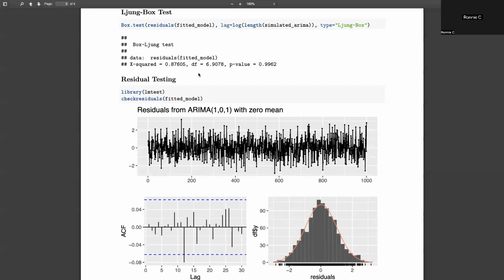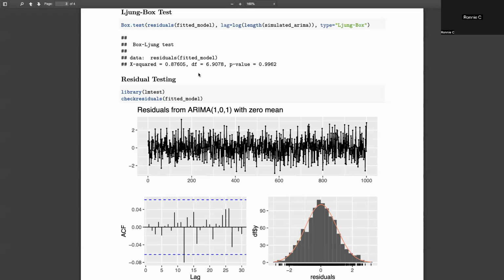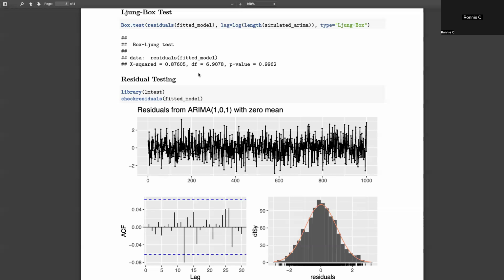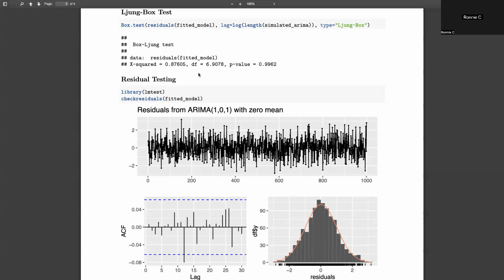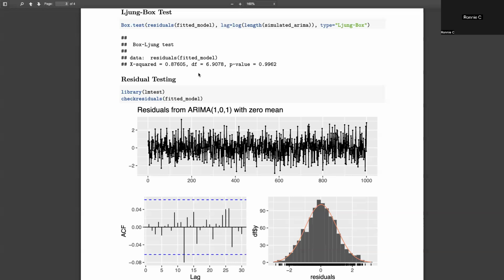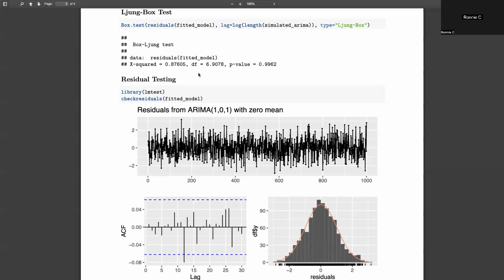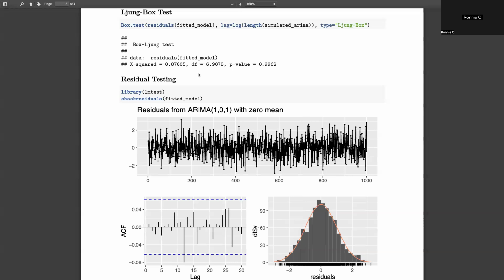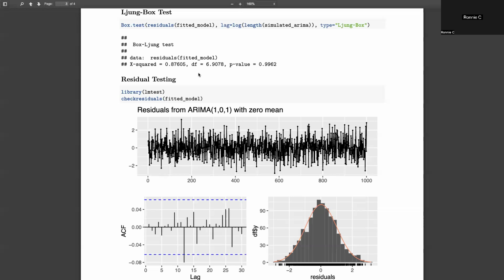ARIMA stimulation with R Part 3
In this program, we demonstrate how to simulate an ARIMA(1,0,1) model and analyse it using R.